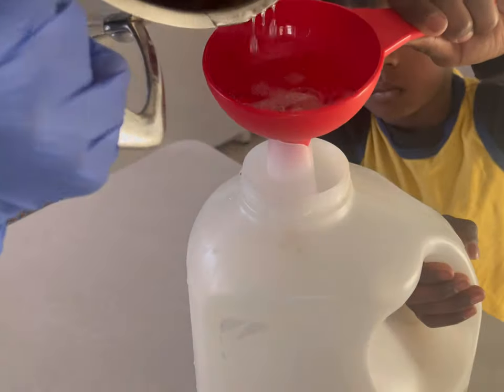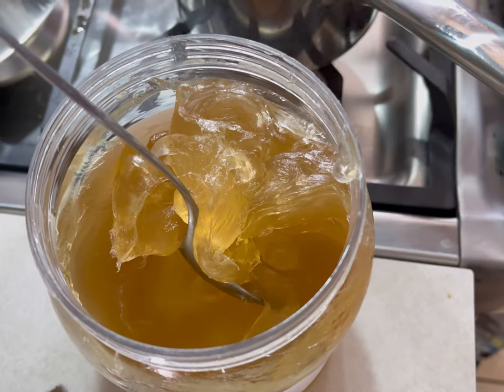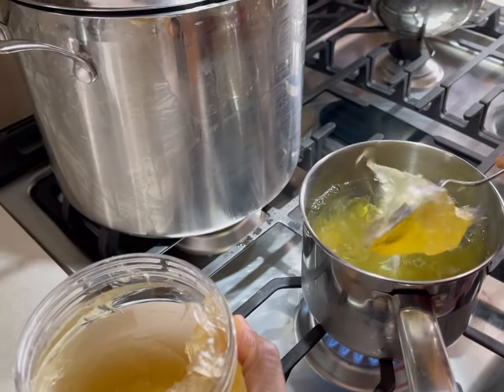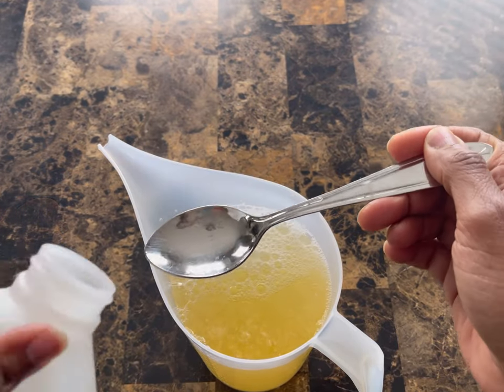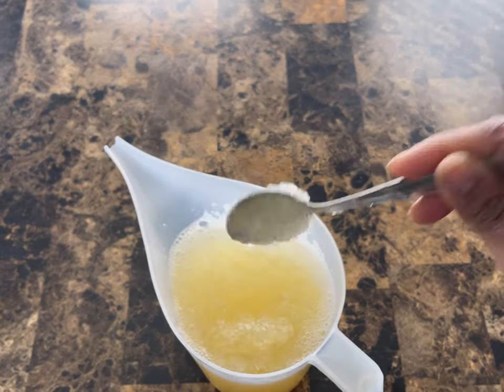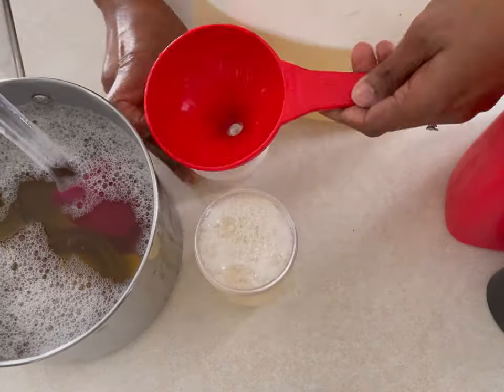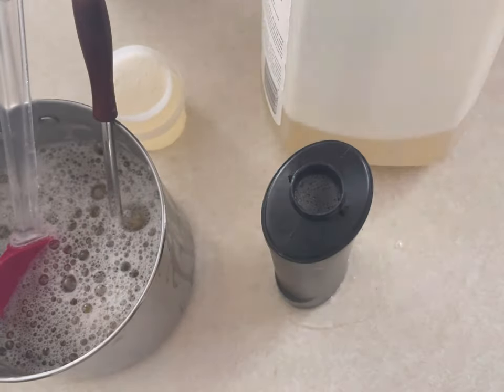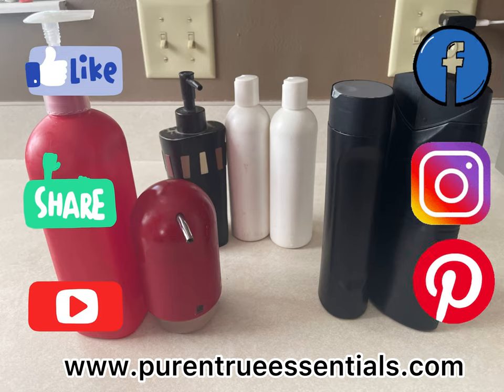Ways to use liquid soap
In this video I am showing some ways of how is use liquid soap at my house.
Liquid Soap can be made in 30 minutes!! its worth it if you want to get away from toxic. Learn how to make a multipurpose liquid soap at home. It's easy, frugal, and very rewarding.